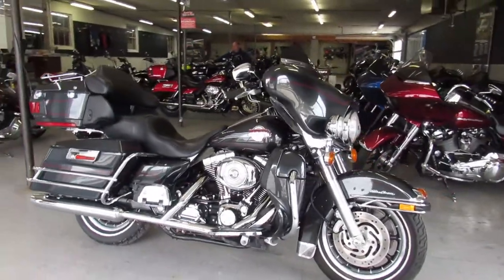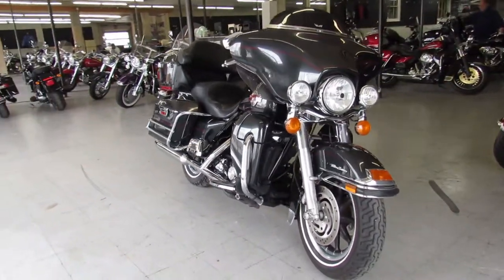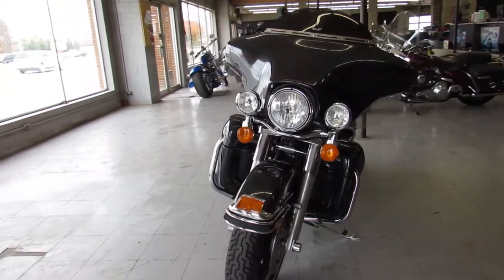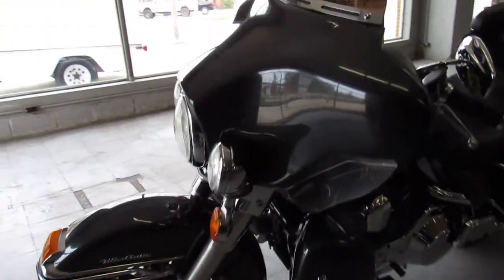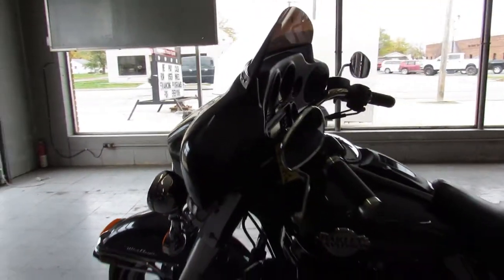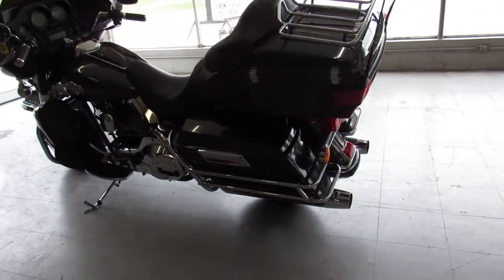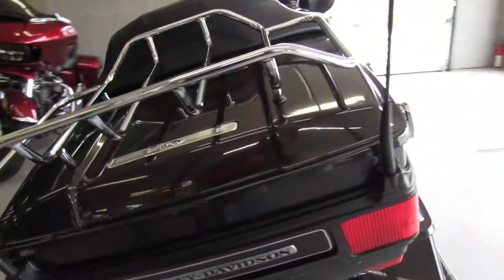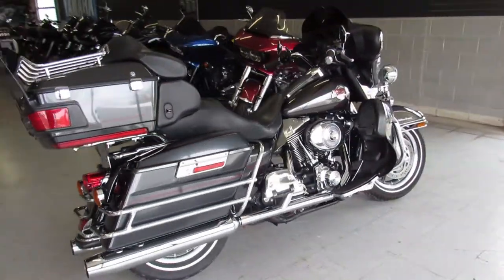2006 HARLEY ULTRA LIMITED U5348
USED HARLEY DAVIDSON ULTRA CLASSIC ELECTRA GLIDE FOR SALE IN GUN METAL GRAY. THIS HARLEY IS CLEAN, CLEAN, CLEAN! ALL STOCK, NO MODIFICATIONS. JUST SERVICED AT THE DEALERSHIP, ALL FLUIDS CHANGED, INSPECTED AND READY FOR THE ROAD! CRANK UP THE RADIO AND ENJOY THE RIDE!